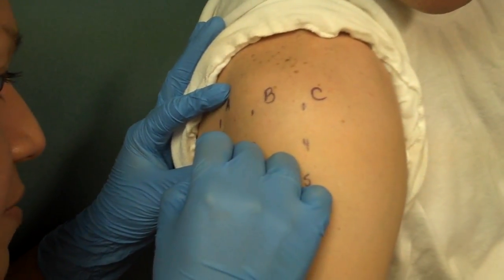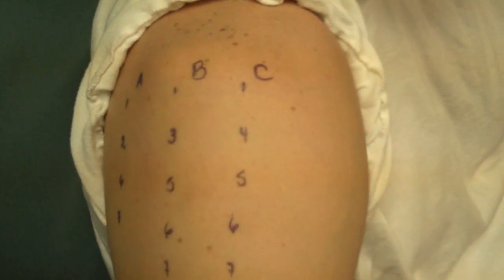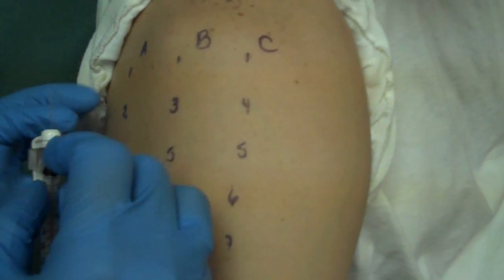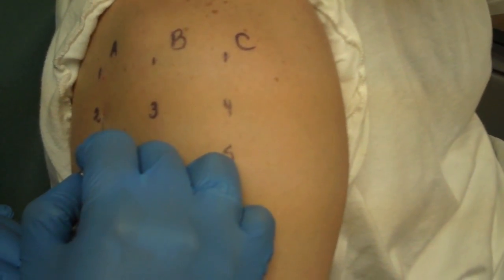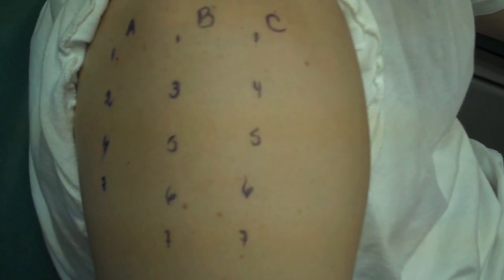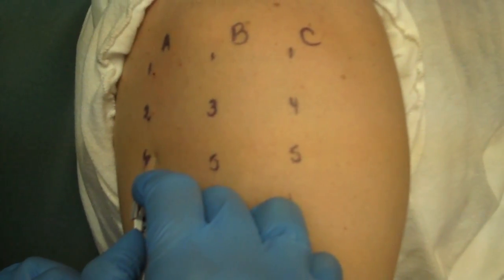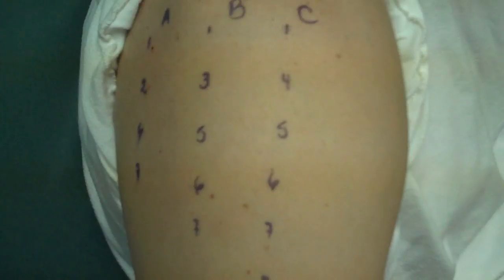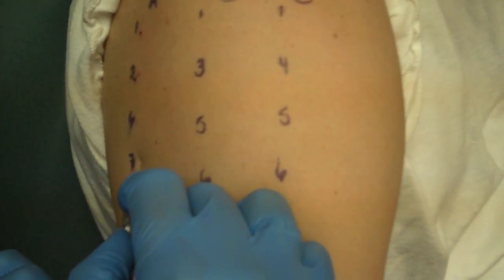Allergy Testing Step 2, Modified Quantitative Testing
This is the second step in allergy testing.  Once the information is read from this test, allergy shots or allergy drops (immunotherapy) can be formulated and given.  This is performed by the allergy department at Northwest ENT and Allergy Associates with offices in Marietta, Woodstock, and Canton, Georgia.